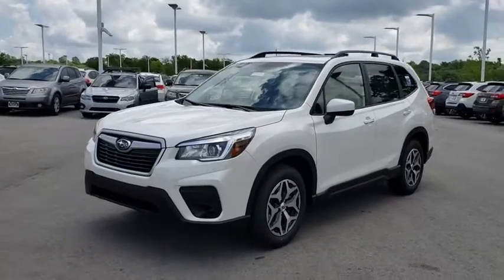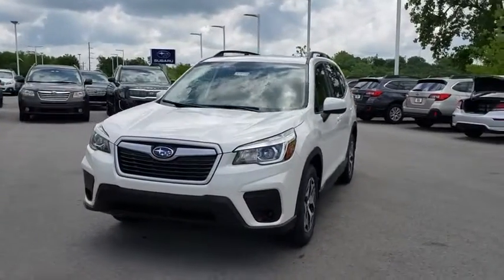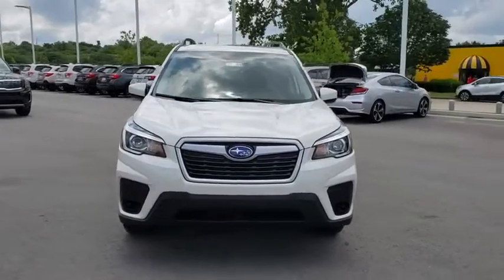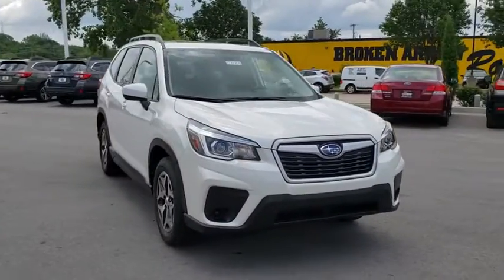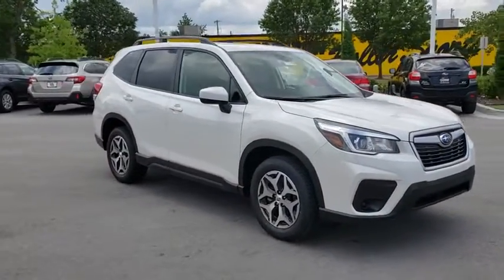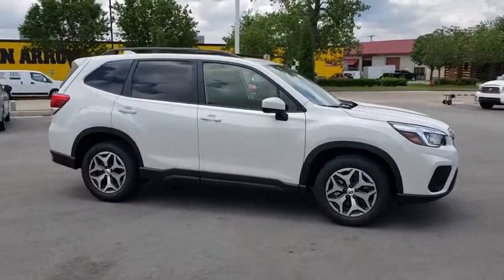2019 Subaru Forester Tulsa, Broken Arrow, Owasso, Bixby, Green Country, OK S91854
2019 Subaru Forester

Ferguson Superstore
1601 N Elm Place

$1,891 off MSRP! 2019 Subaru Forester Premium26/33 City/Highway MPGAt Ferguson, we are Upfront and Simple. We offer our best price to everyone, the first time. The only additional fee you pay is a $379 documentation charge.
ALL-WEATHER PACKAGE  -inc: Heated Front Seats  Heated Exterior Mirrors  Windshield Wiper De-Icer,DOME LIGHT LED UPGRADE  -inc: Part number H461SFL110,ALL-WEATHER FLOOR LINERS  -inc: Part number J501SSJ030,CRYSTAL WHITE PEARL,AERO CROSSBAR SET  -inc: Part number SOA367010,BLACK  CLOTH UPHOLSTERY,CARGO TRAY  -inc: Part number J501SSJ300,SUNSHADE  -inc: Part number SOA3991720,REAR SEATBACK PROTECTOR  -inc: Part number J501SSJ310,All Wheel Drive,Power Steering,ABS,4-Wheel Disc Brakes,Brake Assist,Brake Actuated Limited Slip Differential,Aluminum Wheels,Tires - Front All-Season,Tires - Rear All-Season,Temporary Spare Tire,Sun/Moonroof,Generic Sun/Moonroof,Panoramic Roof,Power Mirror(s),Rear Defrost,Intermittent Wipers,Variable Speed Intermittent Wipers,Privacy Glass,Rear Spoiler,Power Door Locks,Daytime Running Lights,Headlights-Auto-Leveling,AM/FM Stereo,CD Player,Satellite Radio,MP3 Player,Bluetooth Connection,Telematics,Back-Up Camera,Auxiliary Audio Input,HD Radio,Smart Device Integration,Steering Wheel Audio Controls,Power Driver Seat,Bucket Seats,Driver Adjustable Lumbar,Pass-Through Rear Seat,Rear Bench Seat,Adjustable Steering Wheel,Trip Computer,Power Windows,Leather Steering Wheel,Keyless Entry,Cruise Control,Adaptive Cruise Control,Climate Control,A/C,Cloth Seats,Driver Vanity Mirror,Passenger Vanity Mirror,Driver Illuminated Vanity Mirror,Passenger Illuminated Visor Mirror,Floor Mats,Cargo Shade,Security System,Engine Immobilizer,Traction Control,Stability Control,Front Side Air Bag,Lane Departure Warning,Lane Keeping Assist,Tire Pressure Monitor,Driver Air Bag,Passenger Air Bag,Front Head Air Bag,Rear Head Air Bag,Passenger Air Bag Sensor,Knee Air Bag,Child Safety Locks